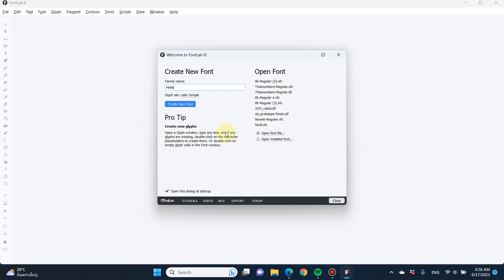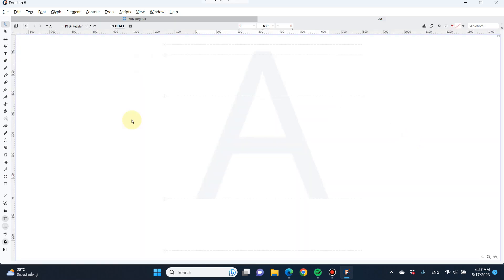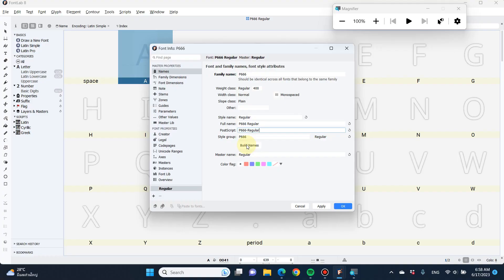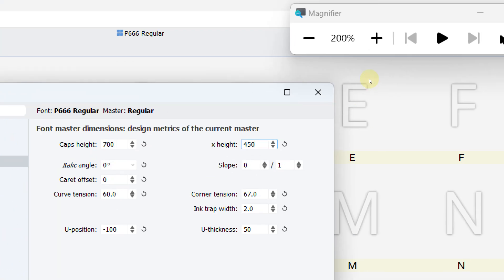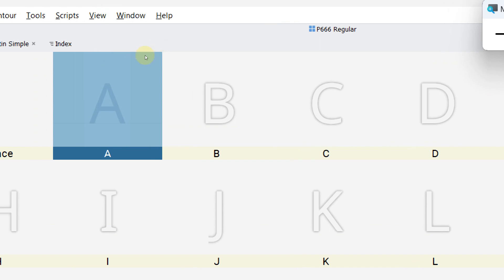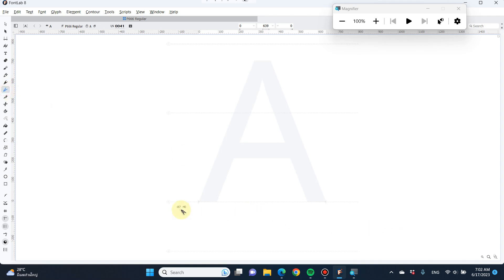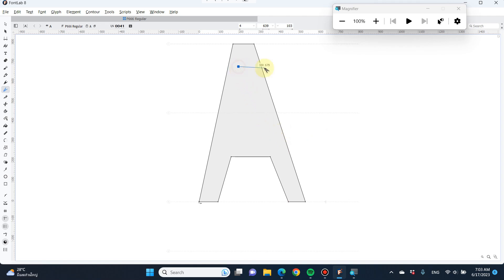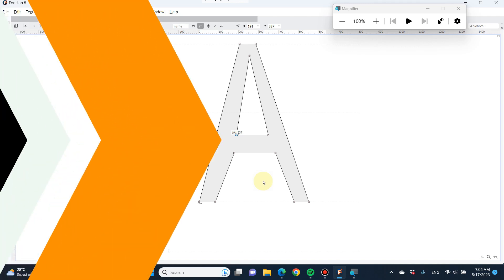Fontlab 101: How to Modify Font Dimensions and Pen Tool in Detail